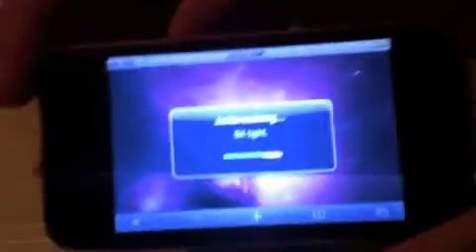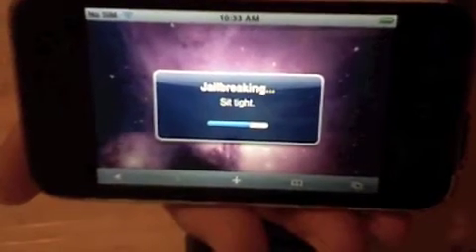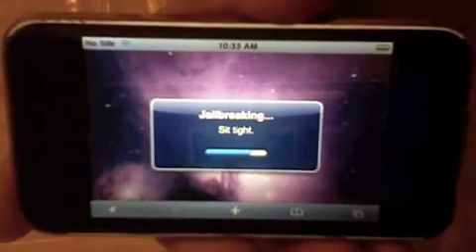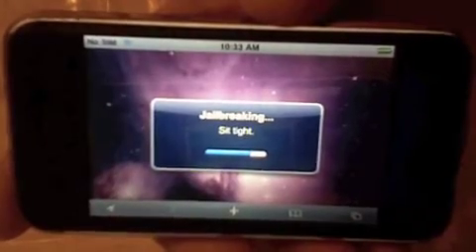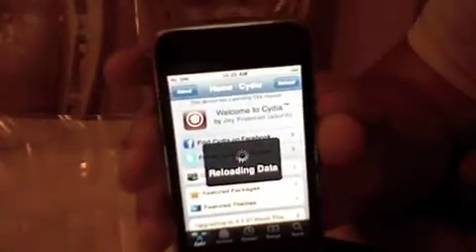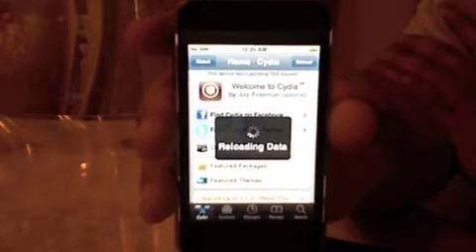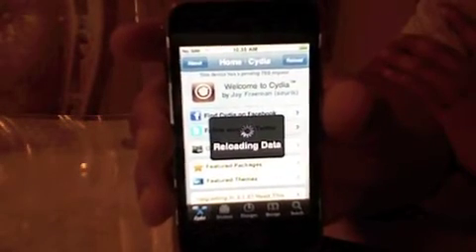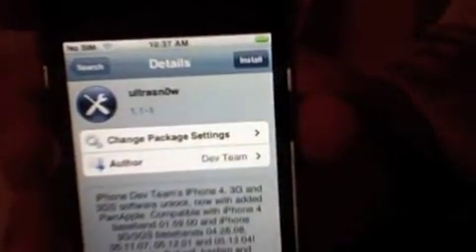iOS 3.1.3 5.12.04 Baseband Unlock Jailbreak iPhone 3G Jailbreakme.com (Live)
Ping/iph0ne27 .